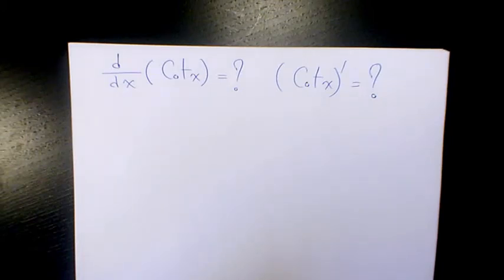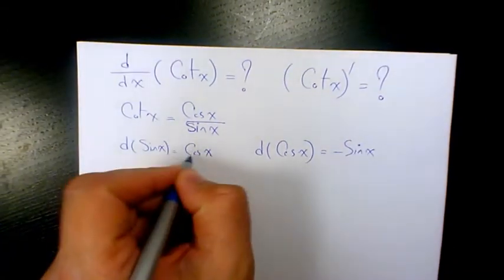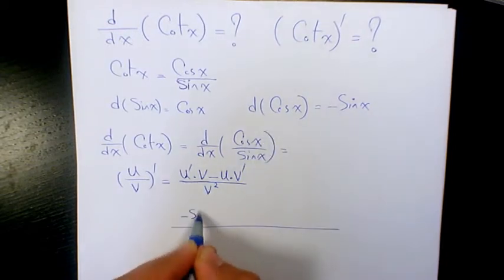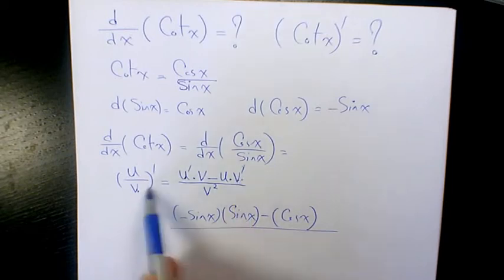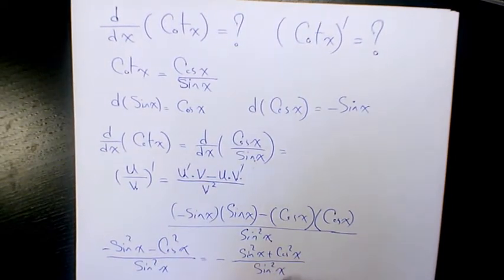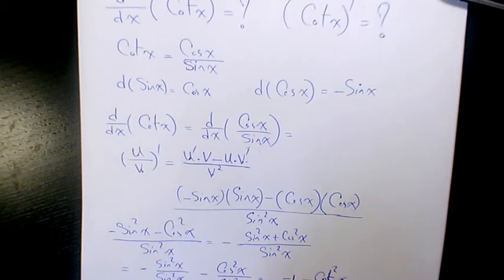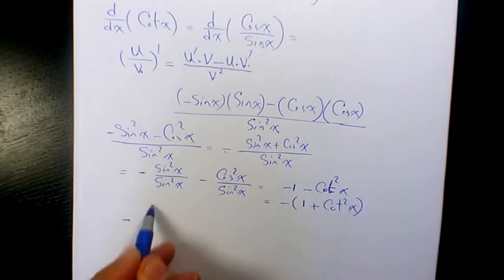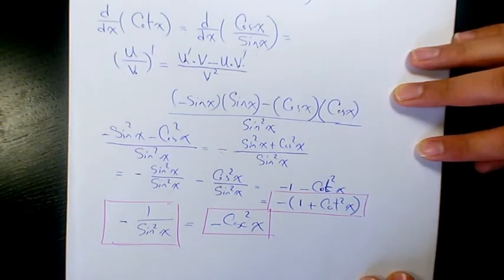What is the Derivative of cot(x), Derivative of Cotangent function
Derivatives - Power, Product, Quotient and Chain Rule - Functions & Radicals Differentiation Rules - Power/Product/Quotient/Chain,Derivatives of Trigonometric Functions
How to find the Derivatives, What are differentiation rules and their proofs

Dr. Masi